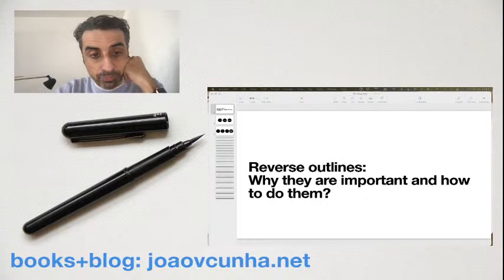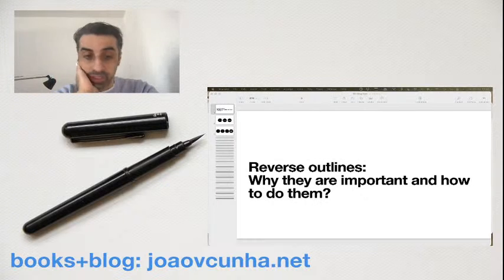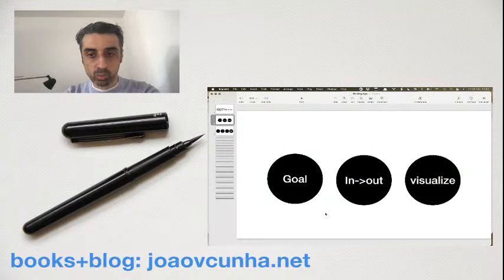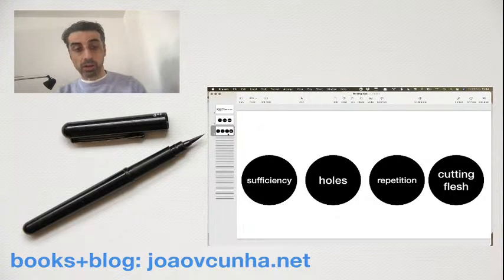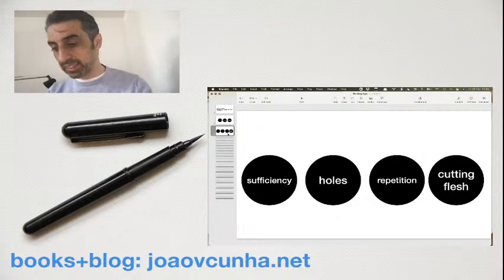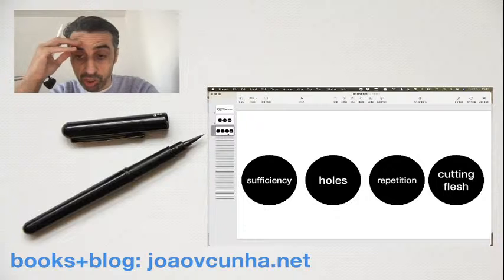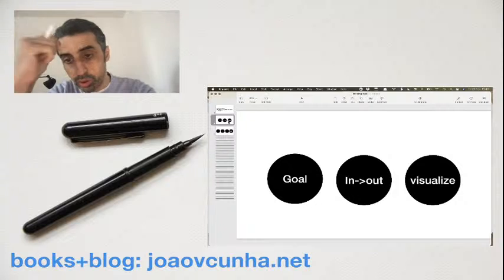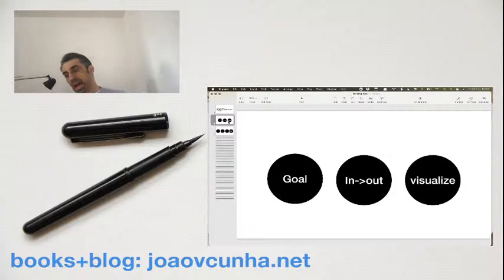Reverse outlines: Why they are important and how to do them?